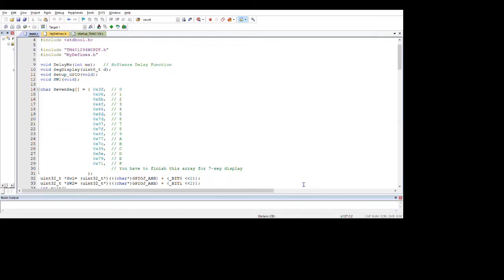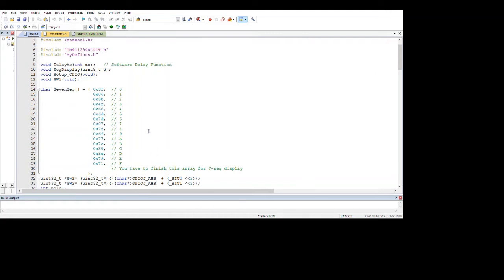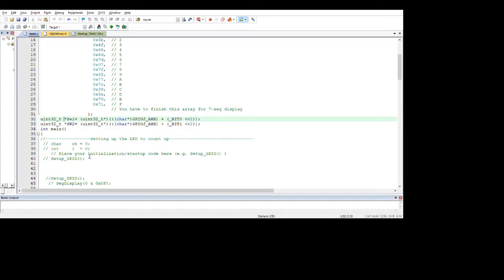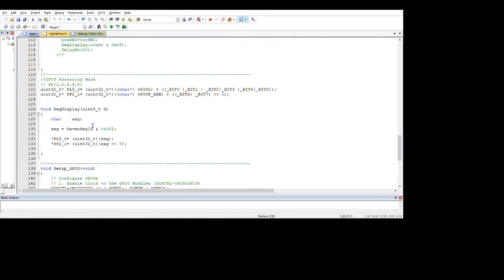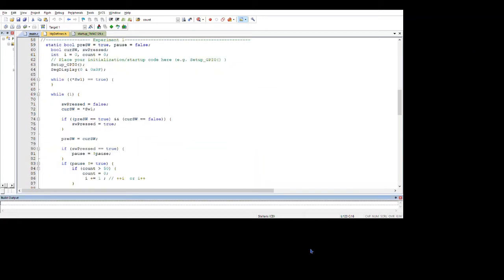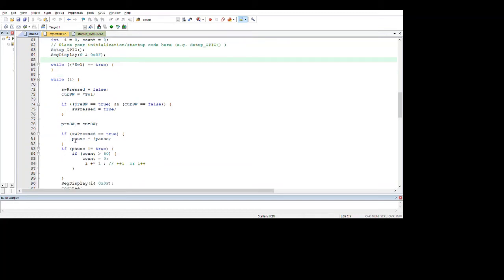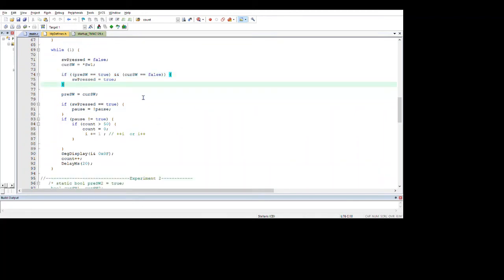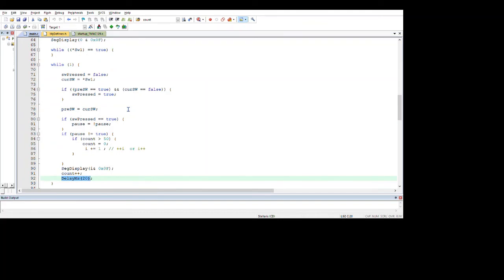Lab 03 Experiment 1: Pause/Resume the Counting